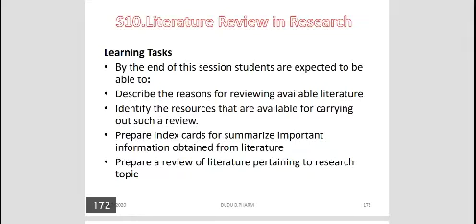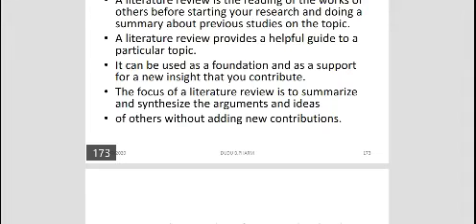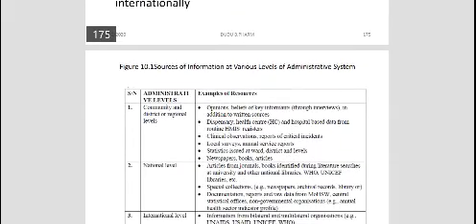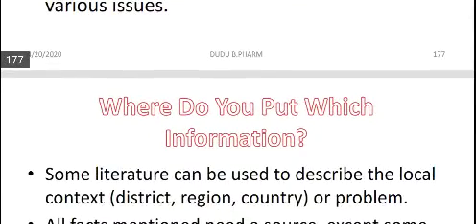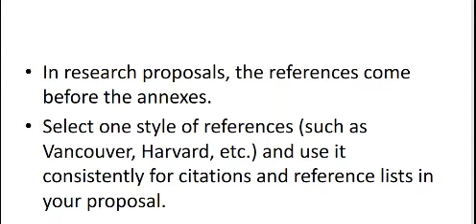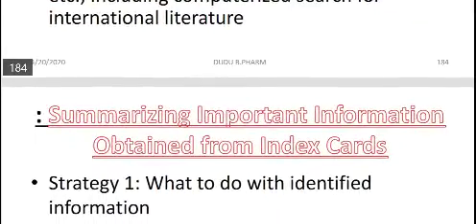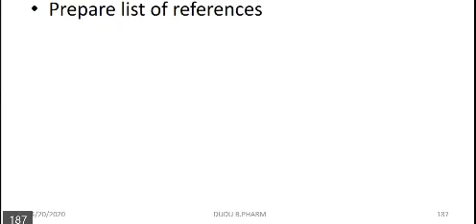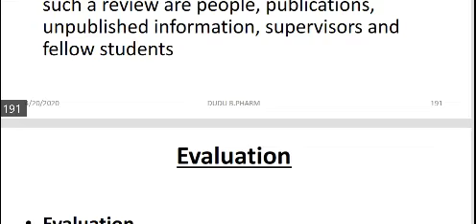Lesson 10:Literature Review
OPERATIONA RESEARCH NTA LEVEL 6